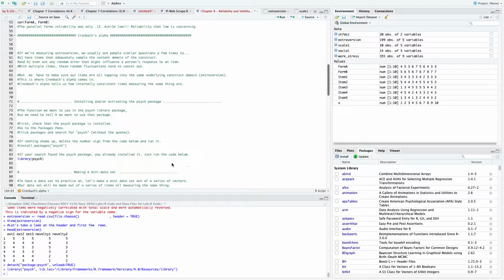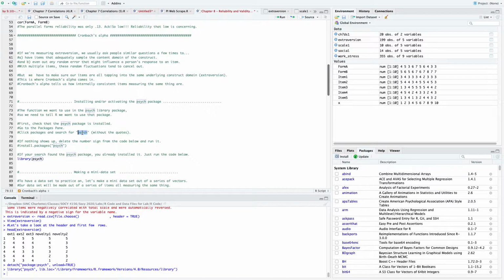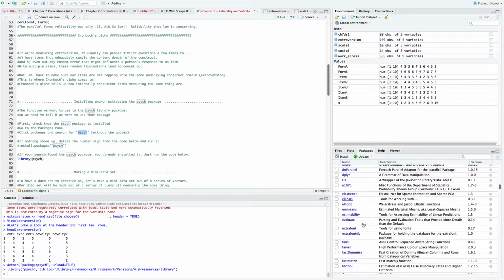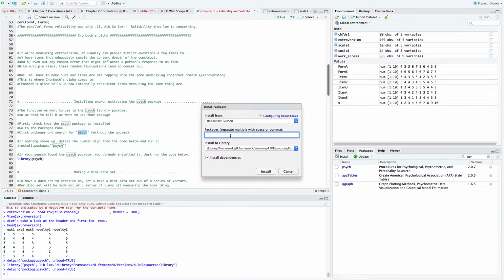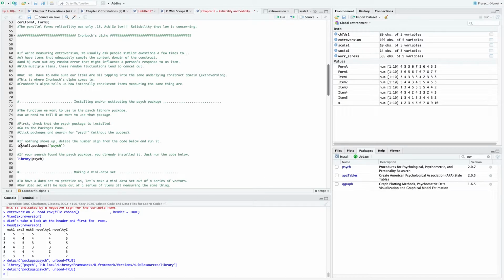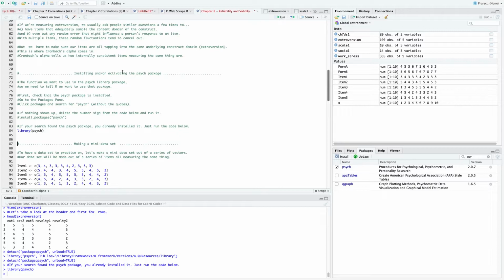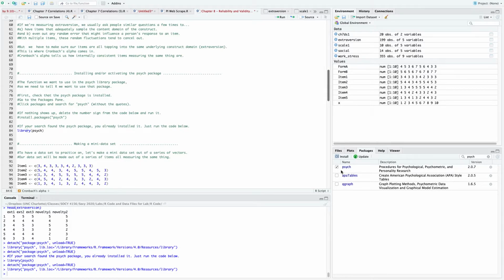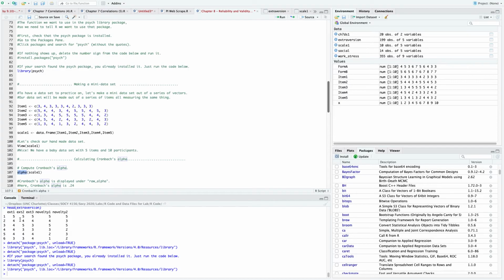Installing and activating packages